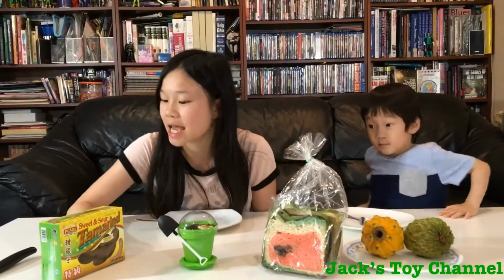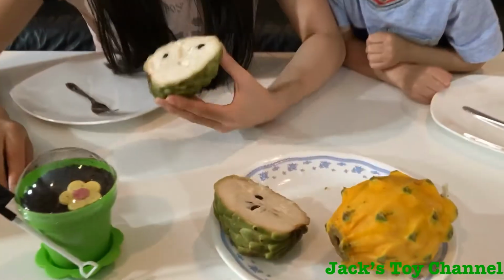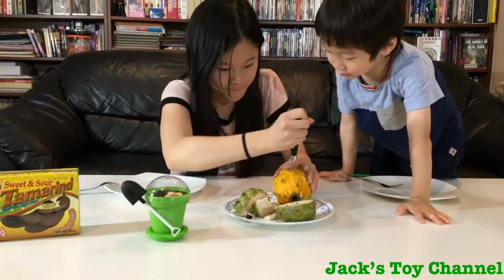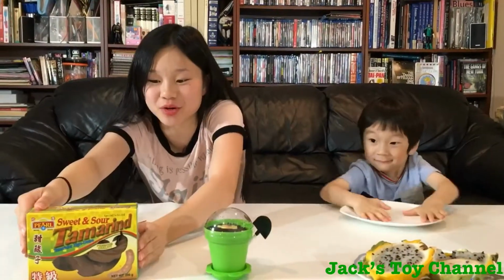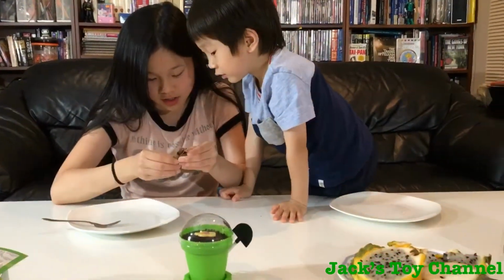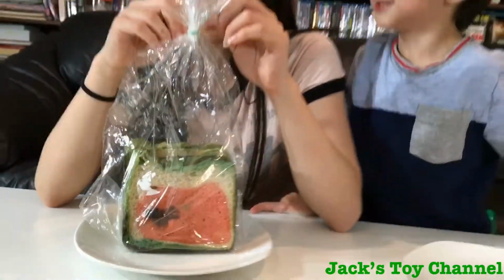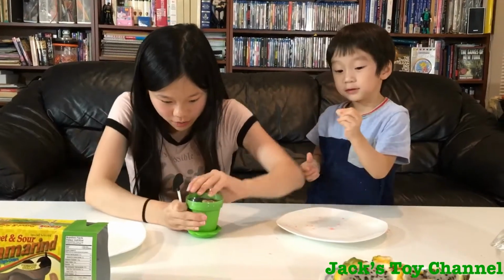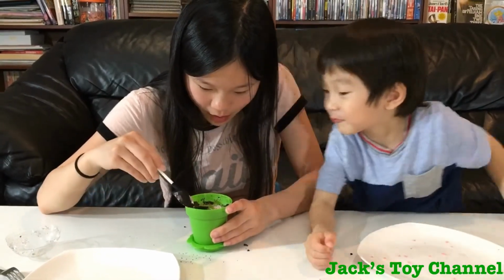EXOTIC FOOD CHALLENGE FOR KIDS!!!